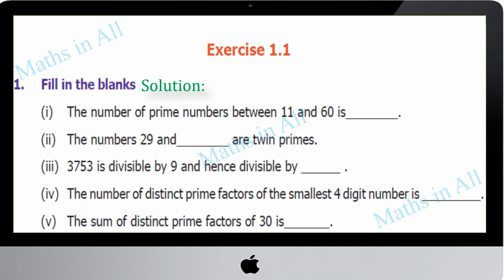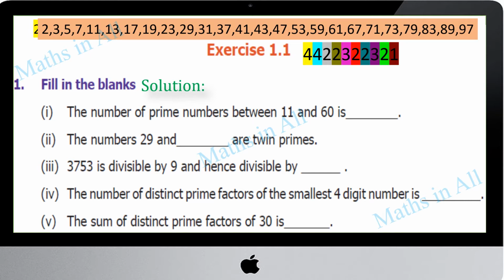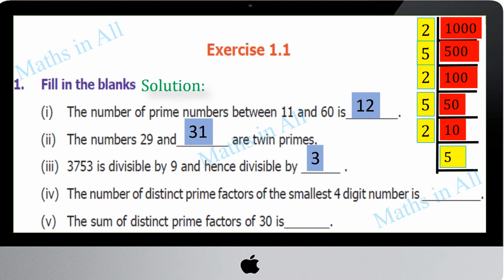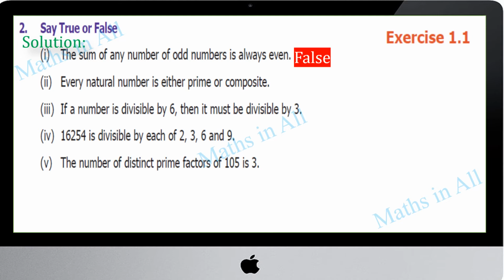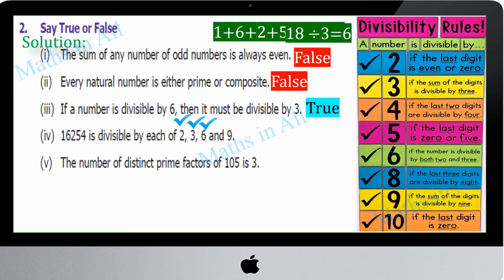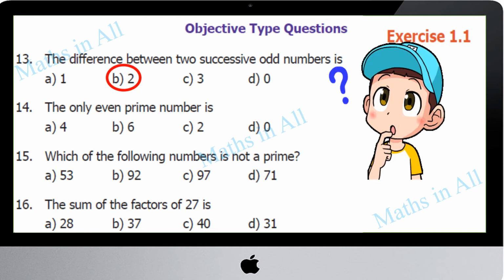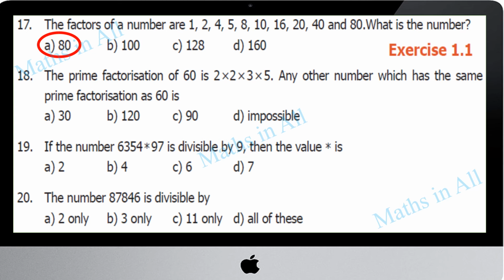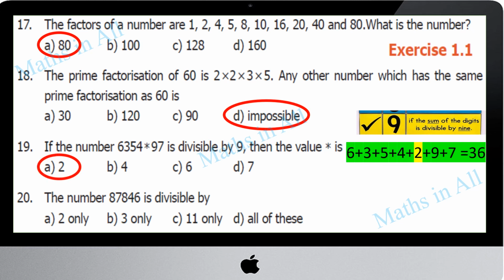6th maths // Term-2 //ch - 1 Number// Part - 5// Ex- 1.1//Fill up// T or F// obj. //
In this video I explained 6th Maths term2 chapter-1 Number Exercise1.1 Fill in the blanks ;Say True or False ; Objective type questions.

                 new examples,
In this video i explained 6th maths// term-2// ch-1 Numbers// part-5 Exercise-1.1 Fill in the blanks, Say True or False & Objective type questions in an simple and easy way
Dear friends,

Your comments are very much valuable for me.
Please share to your friends,so that it might be useful to anyone.